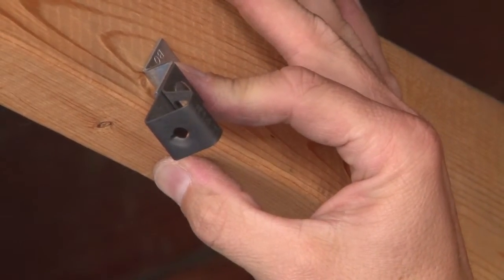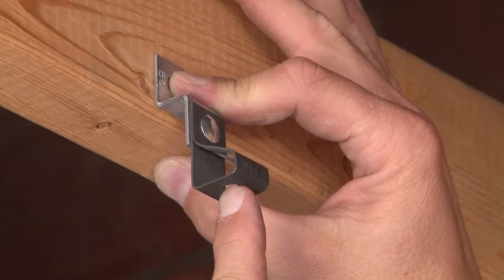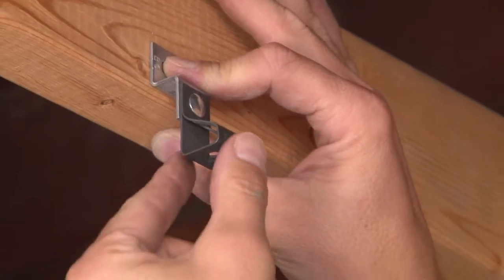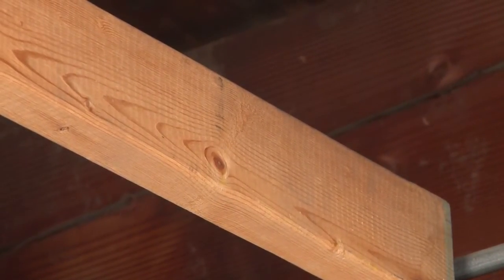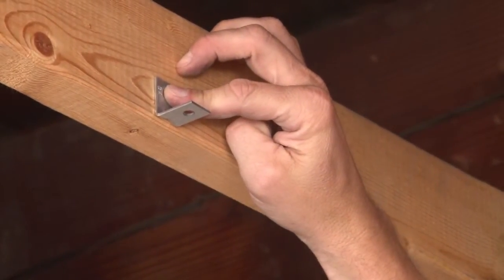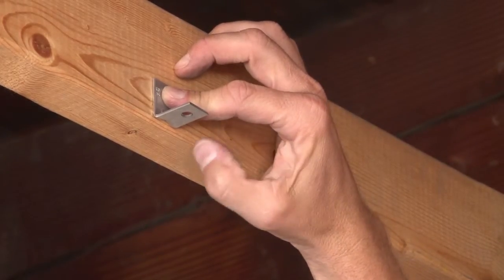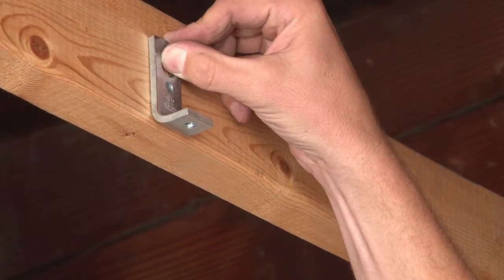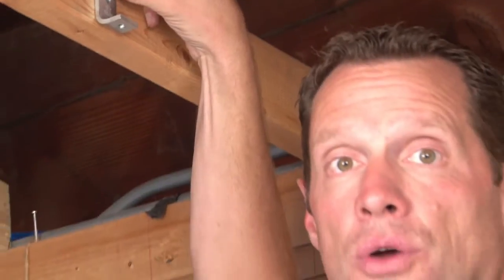Angle Brackets and Threaded Rod Support Fasteners... THR Series, R0 Series & BA-1/4 & BAT-3/8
- These overhead, threaded support fasteners are used to suspend #8 wires, 1/4" and 3/8" plain or threaded rods from overhead mountings with clearance holes of 1/4" bolts. Garvin Industries' threaded-rod support brackets allow threaded rods to be added quickly and easily to any overhead structure.